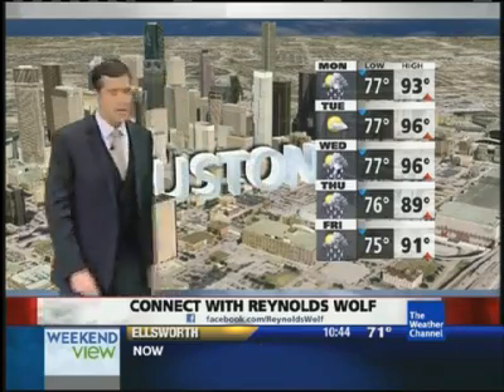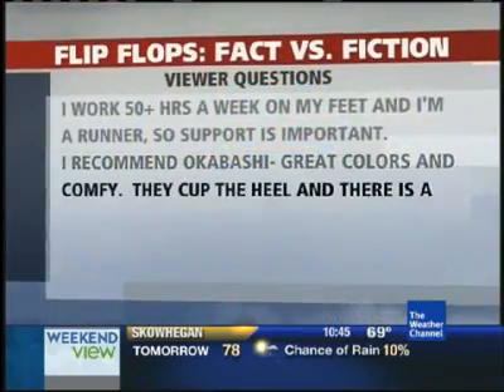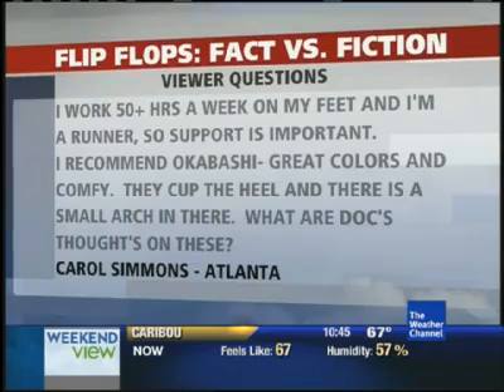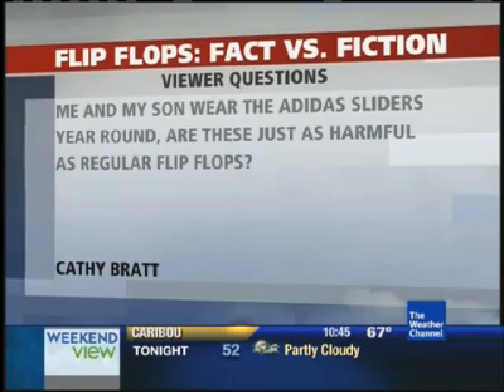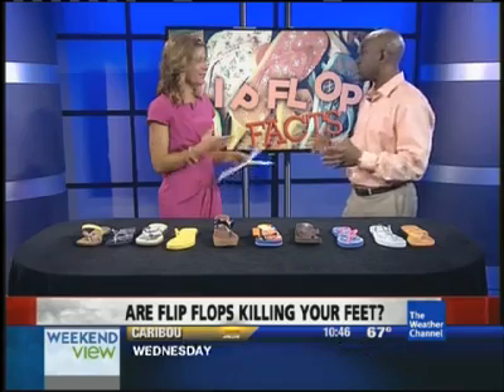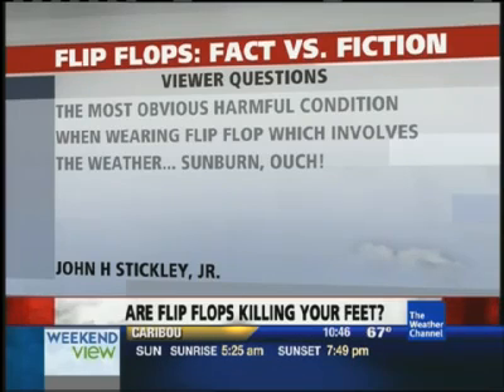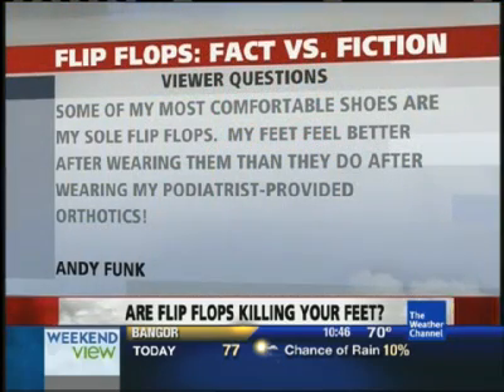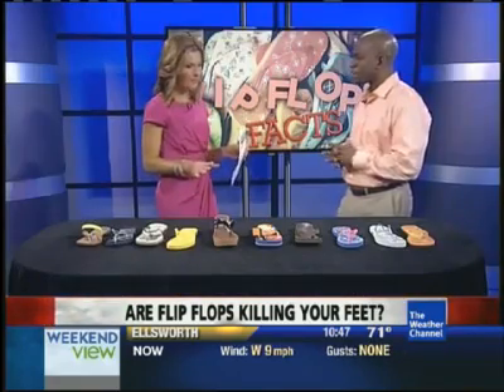Part II - Weather Channel discussion about wearing flip flops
Dr Williamson continues his discussion of the hazards of wearing flip flops.